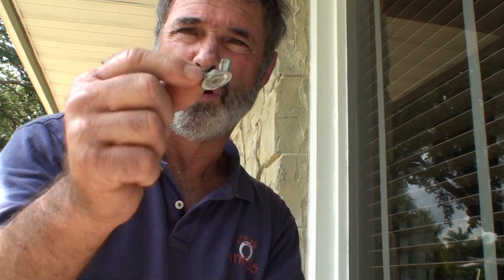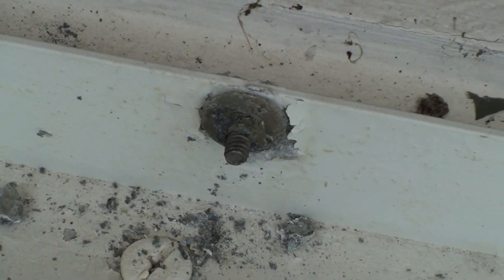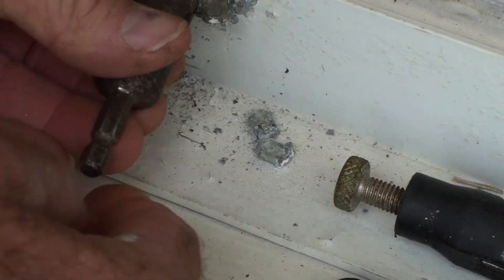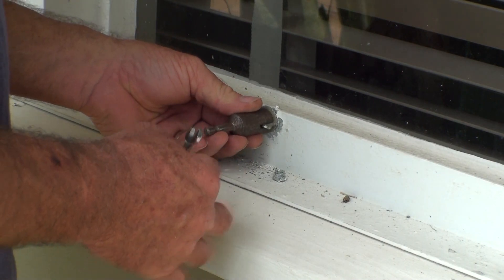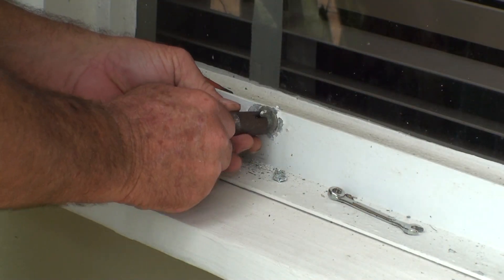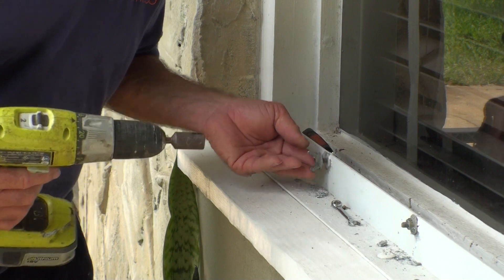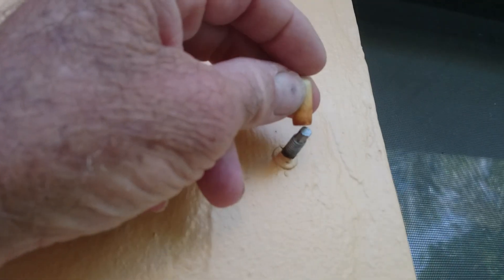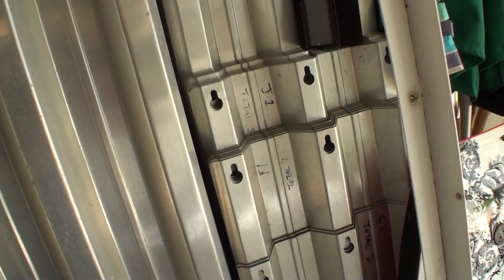How to Loosen Wingnuts for Hurricane Shutters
Wingnuts can be very difficult to remove when left out in the weather.  Here is how to loosen some that haven't been touched in a long while.